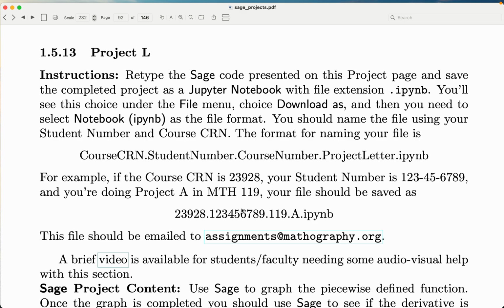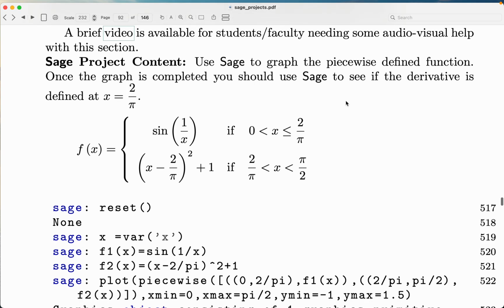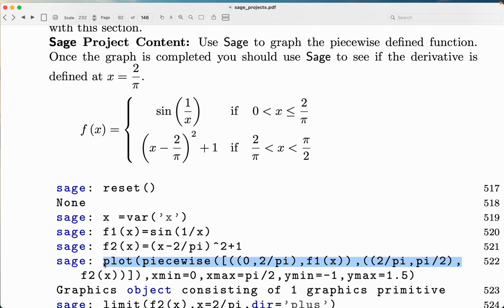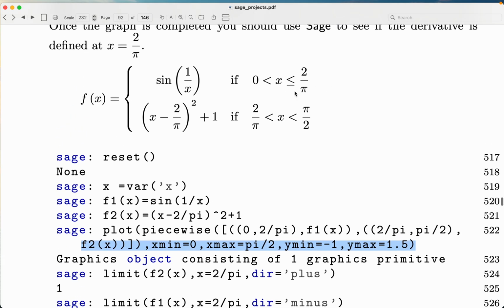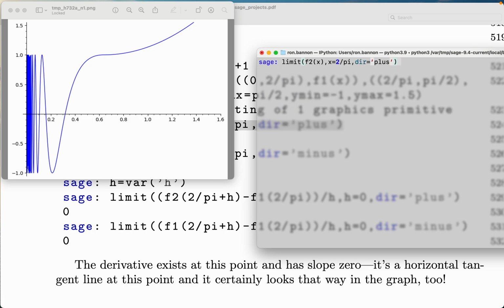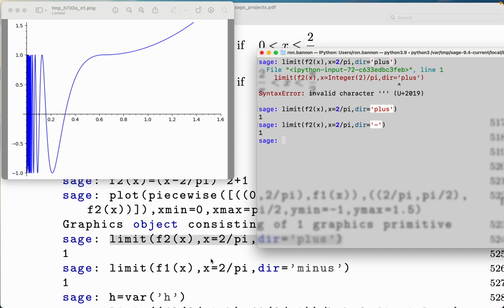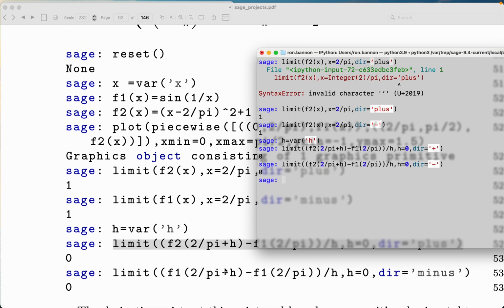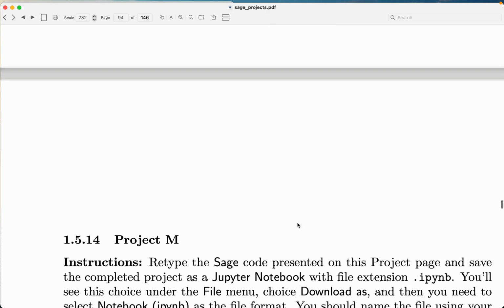sage project 121 l